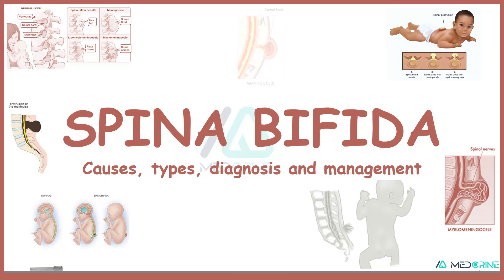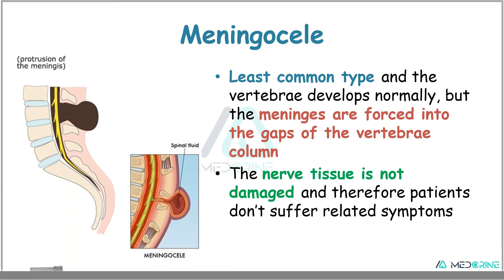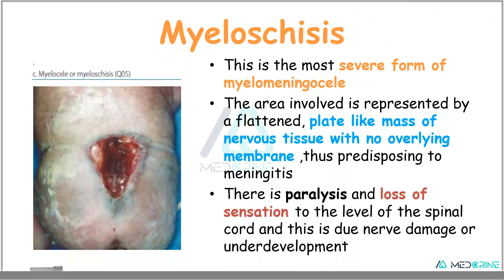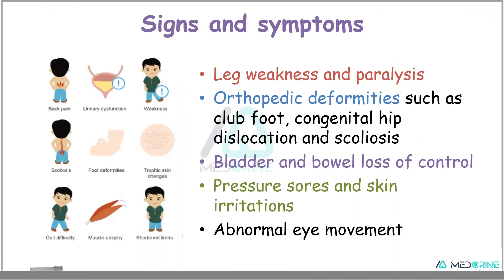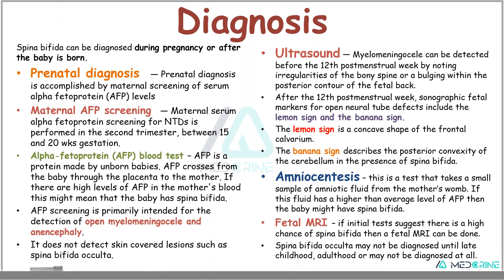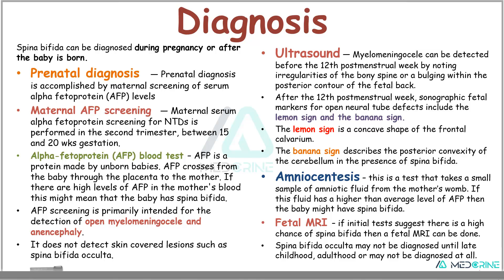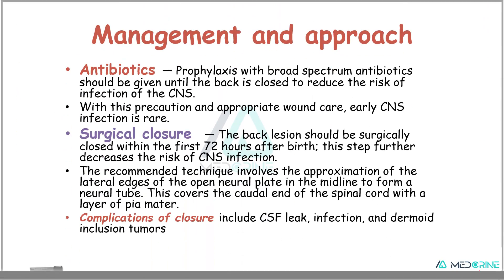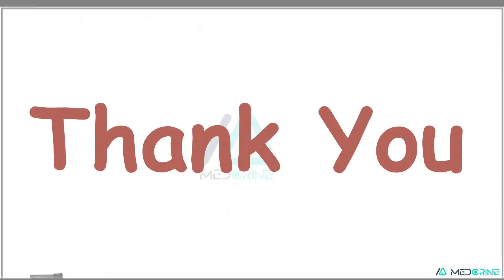Spina bifida: Types (myelomeningocele, meningocele, occulta) - causes, symptoms, diagnosis treatment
Spina bifida is a birth defect that occurs when the spine and spinal cord don't form properly. It's a type of neural tube defect.
The neural tube is the structure in a developing embryo that eventually becomes the baby's brain, spinal cord, and the tissues that enclose them.
Spina bifida is a birth defect where the backbone doesn't close completely and can result in three main types—spina bifida occulta, meningocele, and myelomeningocele